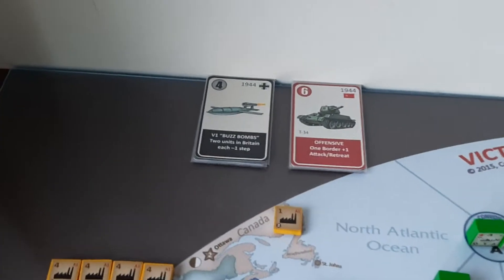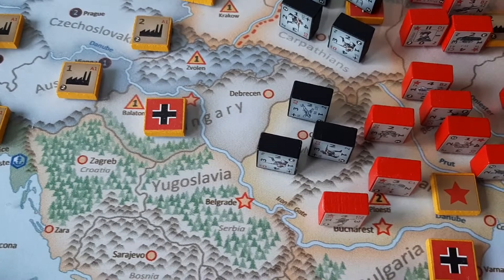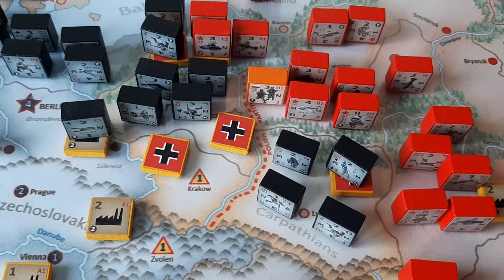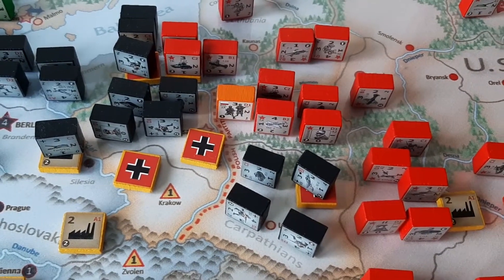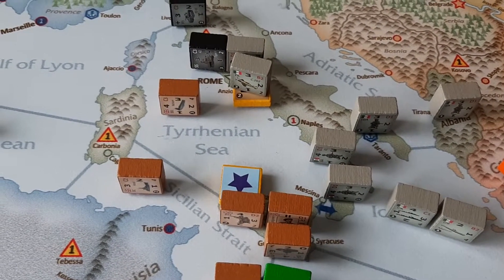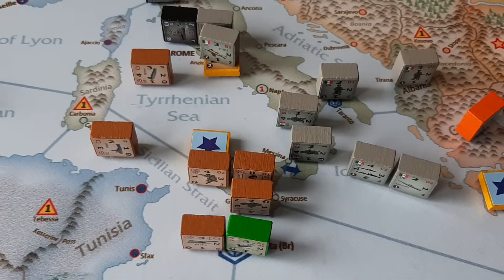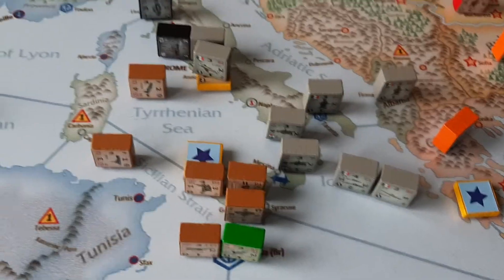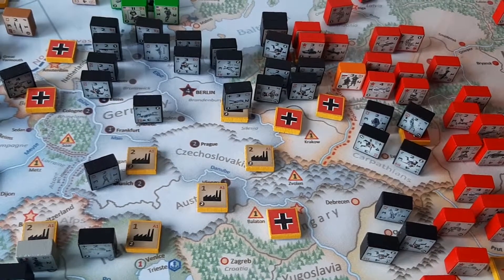Victory in Europe 1944 turn 1